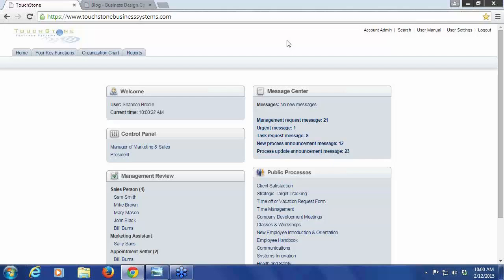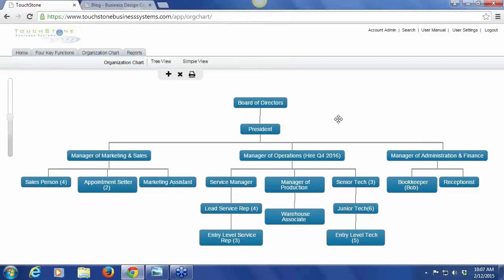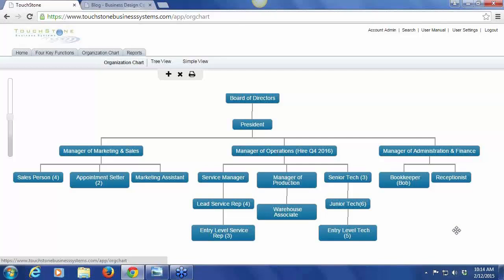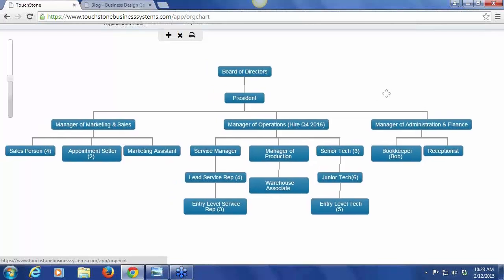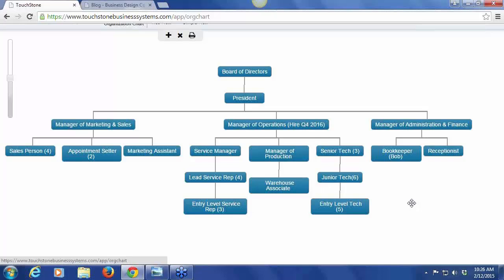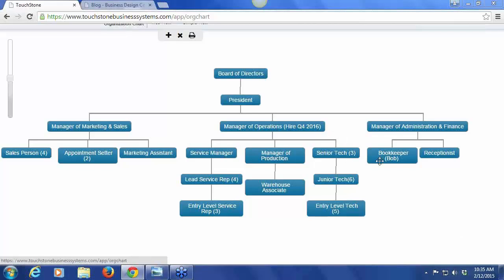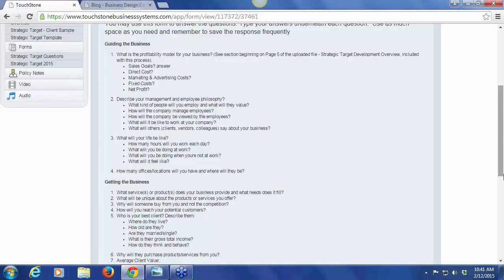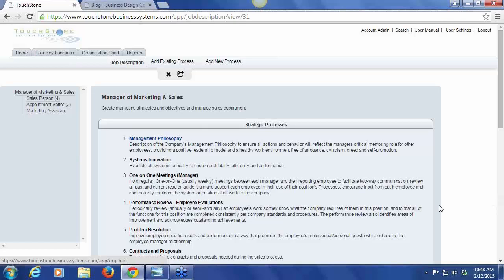TouchStone Training - Your Organizational Chart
The second of seven trainings on the The TouchStone Business System. This Training focuses on creating organizational chart and using it as a strategic tool.